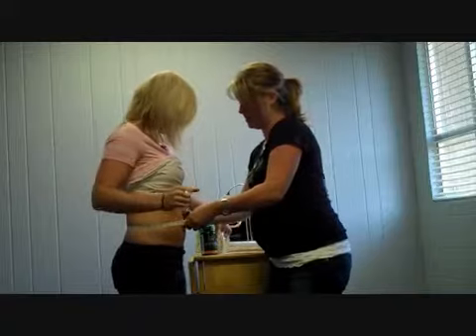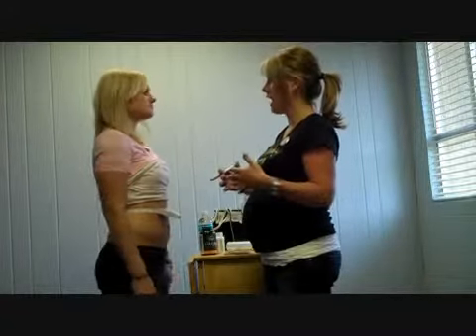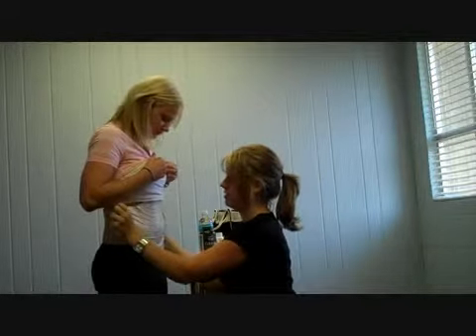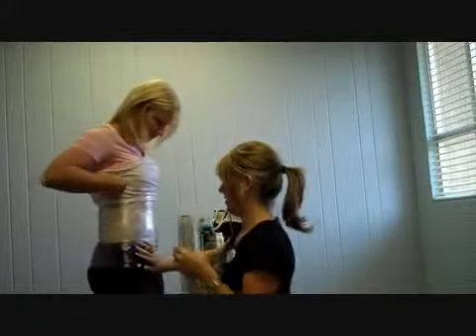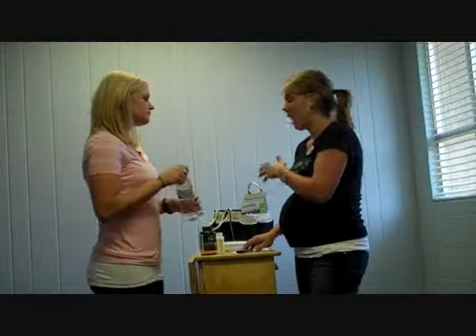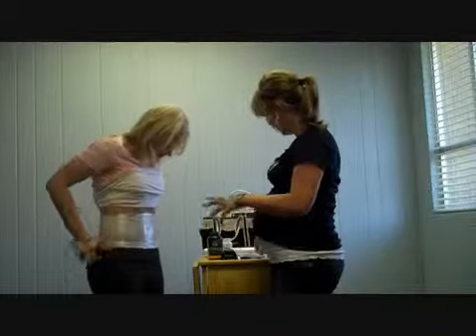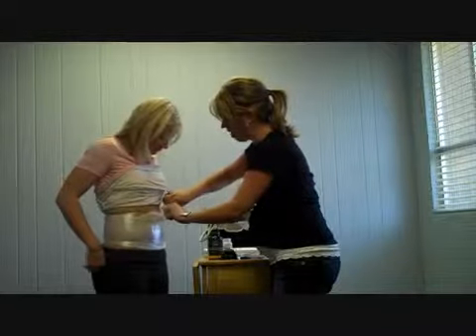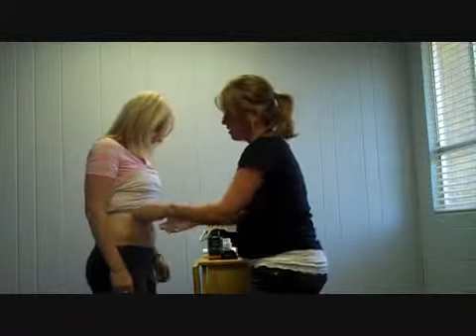Ultimate Applicator - How To Wrap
Learn how to put on the Ultimate Body Applicator